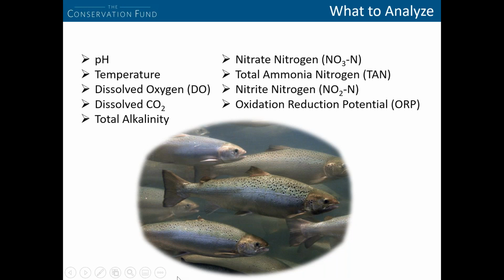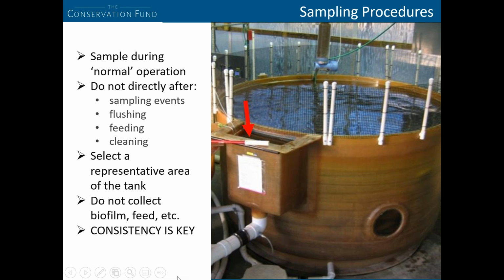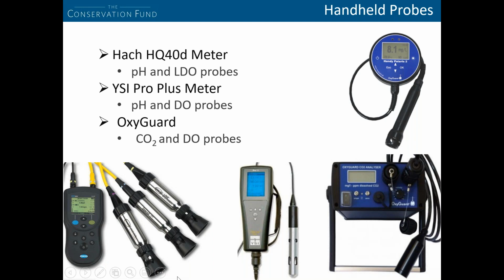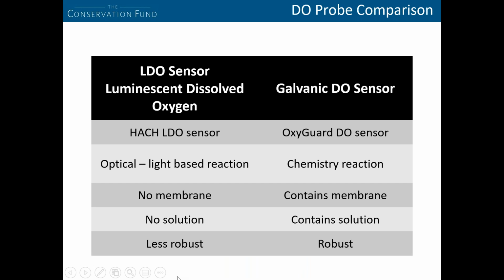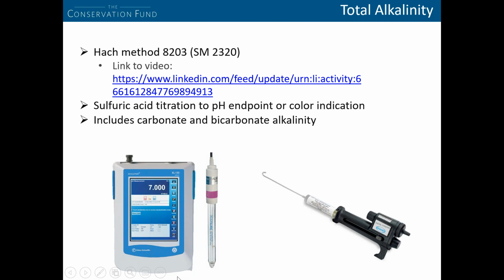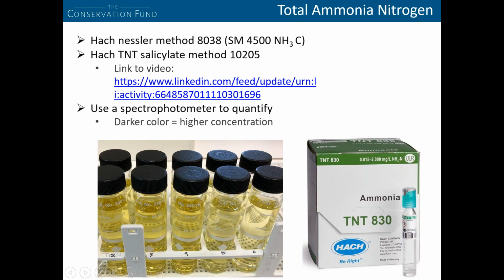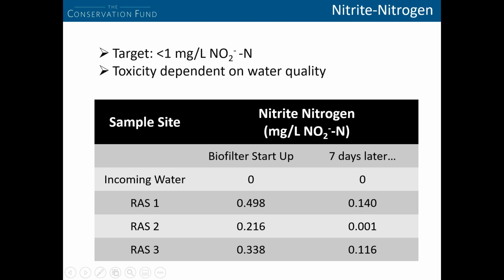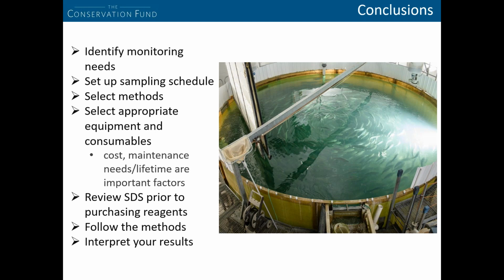Monitoring RAS Water Quality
Speaker: Natalie Redman – Water and Environmental Chemistry Lab Manager